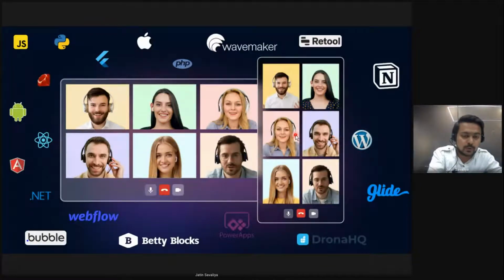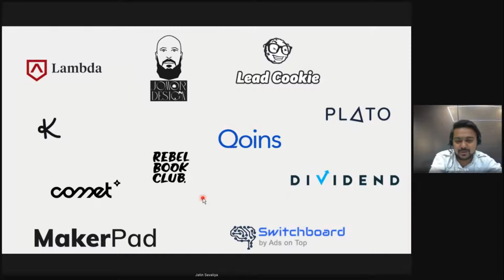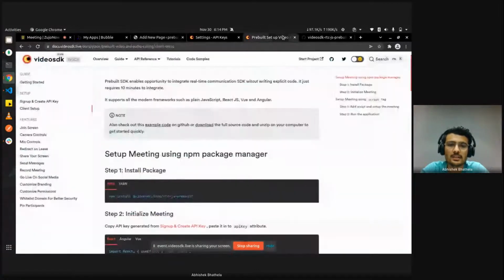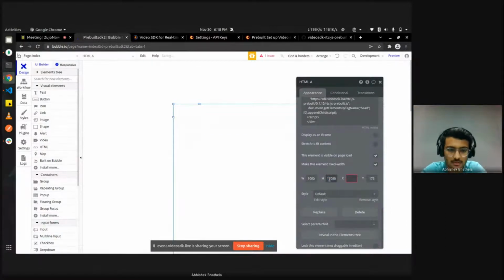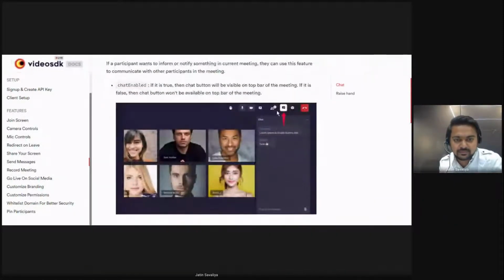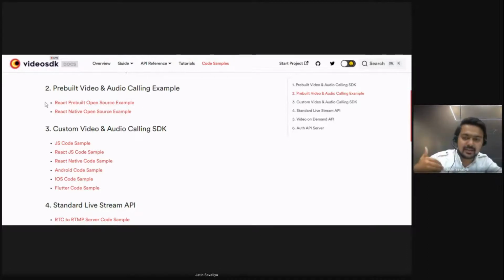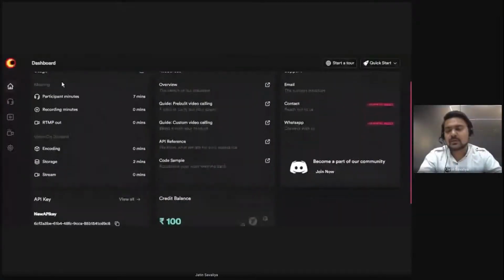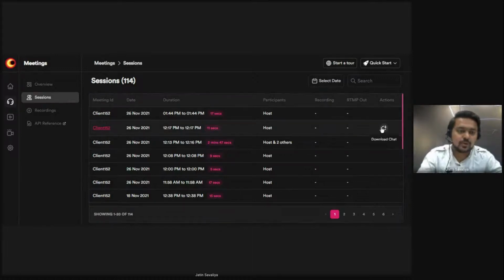Build Video Calling in any No-code Platform within 5 Minutes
📢 Build Video Calling in any No-code Platform 09:25 WordPress and 12:15 bubble.io within 5 Minutes

We also offer you 10,000 minutes, free every month.

We're always excited to showcase new ways to easily integrate video calls in DhiWise, Bubble, WordPress, and many more using our Prebuilt SDK.

If you’re looking to build an app but prefer to start with a "No-code" development platform.

help you take your no-code apps to the next level, you can now quickly add video chat to your app and web.

📌 In the session, we will be covering

➟ Introduction to Video SDK
➟ How Prebuilt SDK works?
➟ Integration of Prebuilt SDK & Go Live
➟ Q&A Session and More

Features

➟ 10,000 minutes free each month
➟ Completely Low code and serverless.
➟ Video API with real-time audio, video, and data streams
➟ 5,000+ participants support
➟ Chat support with rich media.
➟ Screen sharing with HD and Full HD.
➟ Play the real-time video in a meeting
➟ Connect it with social media such as Facebook, Youtube, etc (RTMP out support).
➟ Intelligent speaker switch
➟ Record your meetings on cloud
➟ Inbuilt support of whiteboard, poll, and Q & A.
➟ Customize UI as per your needs.

Support